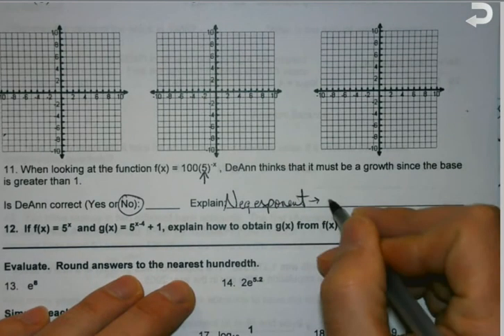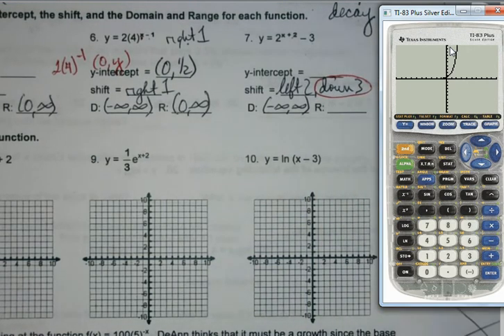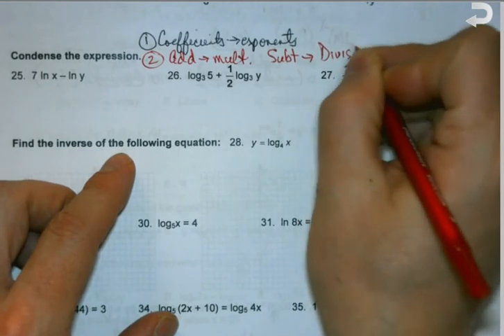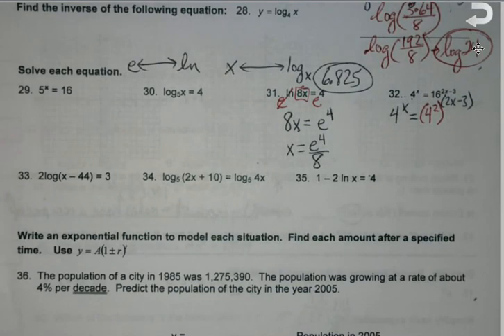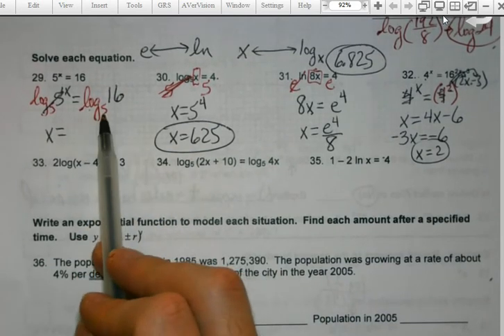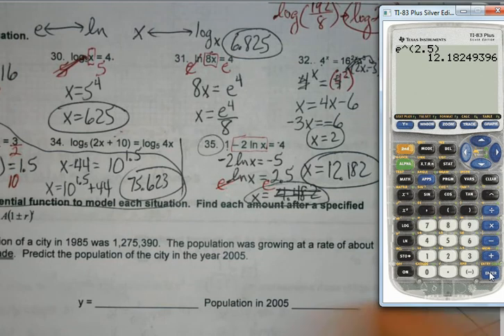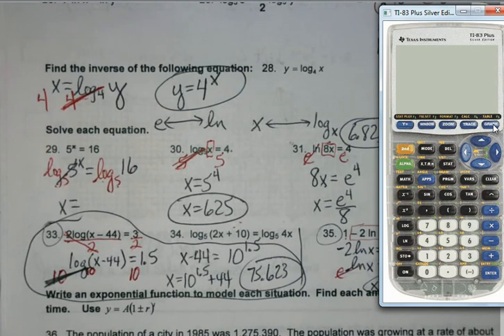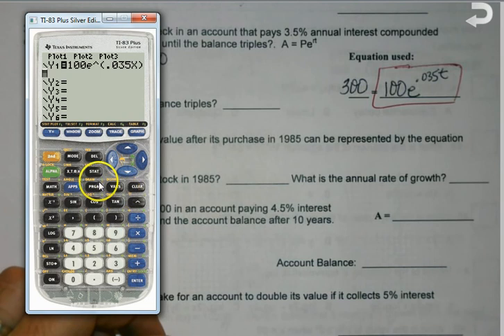Alg 2 - Unit 4 Review #2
More problems from the Unit 4 Review for tomorrow's test!